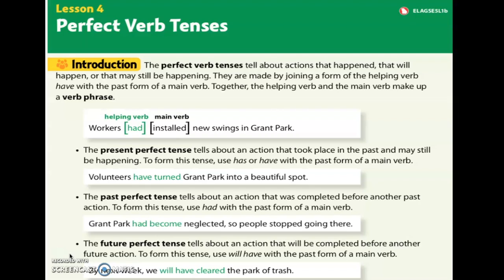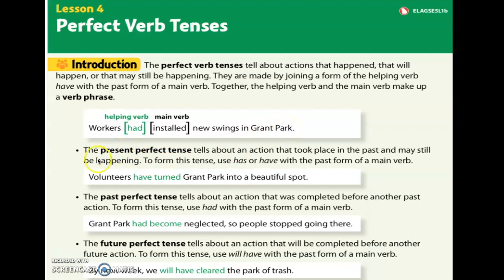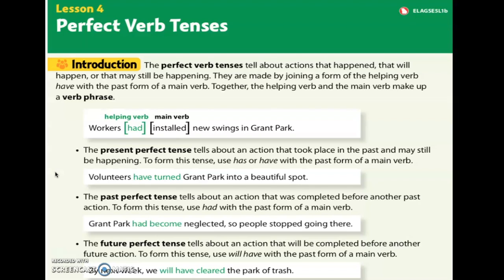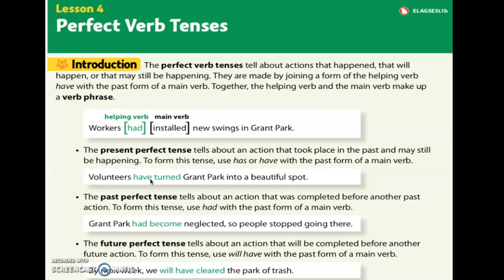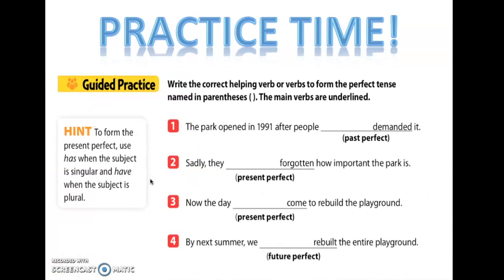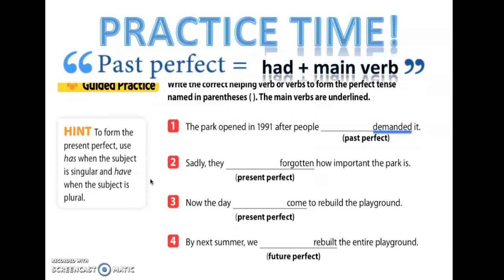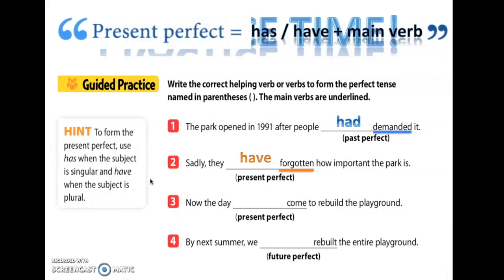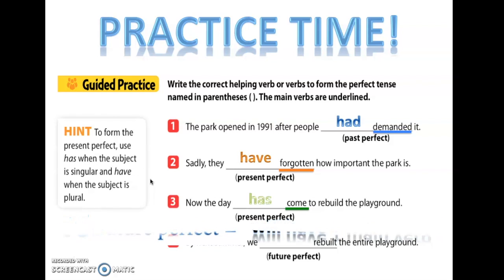Perfect Verb Tenses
This video is about Perfect Verb Tenses